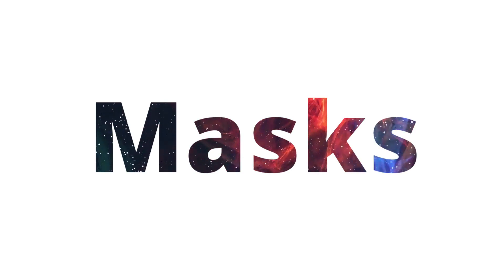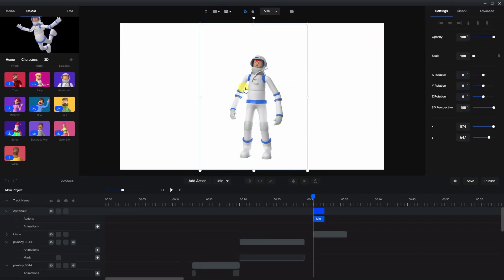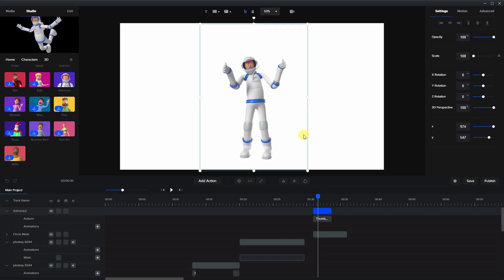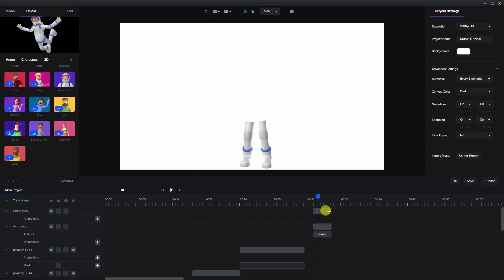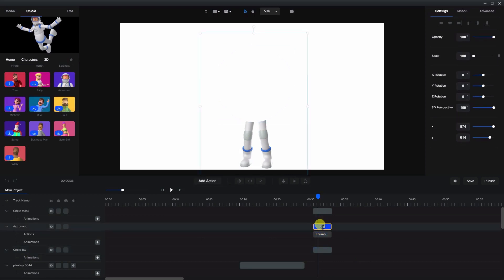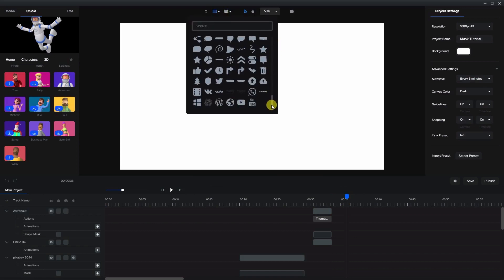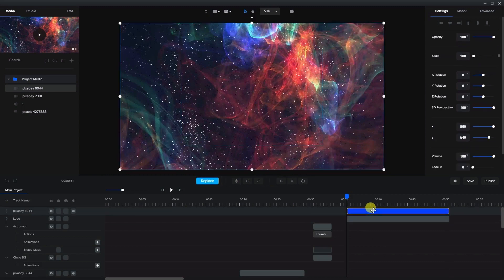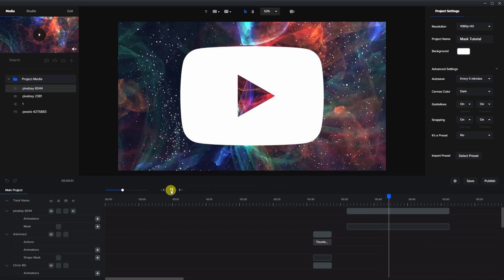How to Use Masks in Create Studio